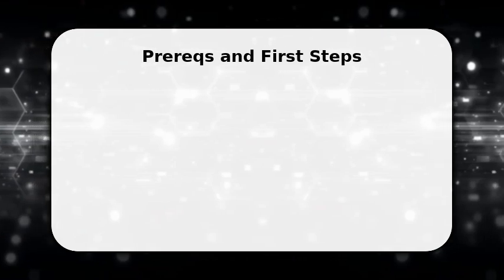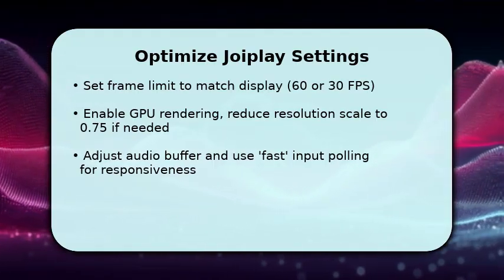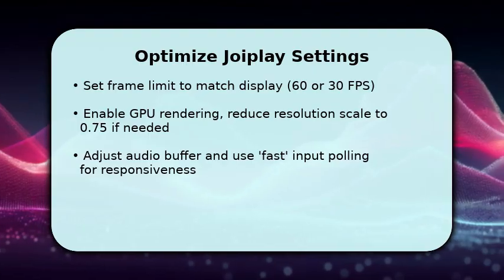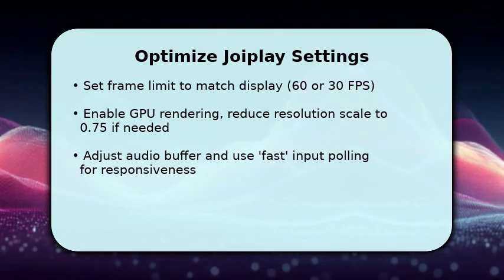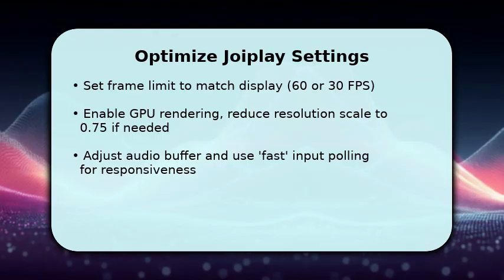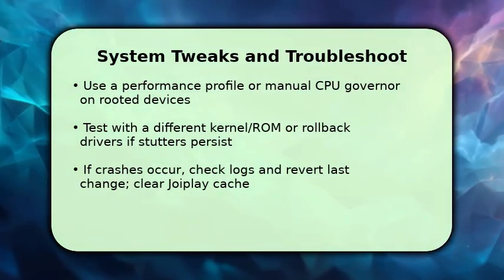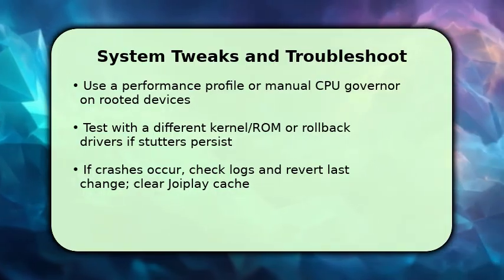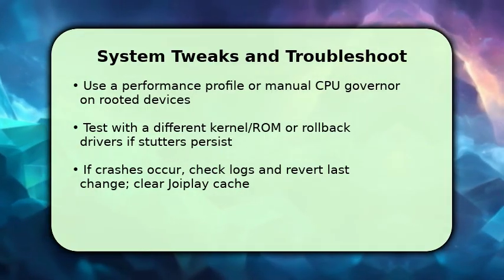How to Make Joiplay Run Smoother - Full Guide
How to Make Joiplay Run Smoother - Full Guide | 🔒 Surfshark VPN Deal — Stay private and secure. $1.99/mo + 3 Months Free ▸

Discover the secrets to a seamless gaming experience on Joiplay with our comprehensive guide. Learn optimization techniques, troubleshoot common issues, and enhance your game performance for uninterrupted fun.